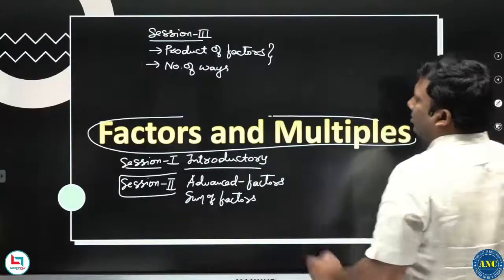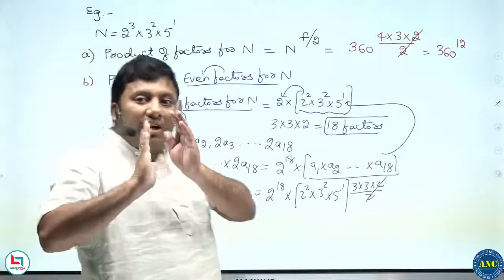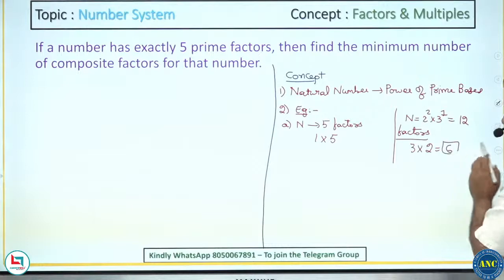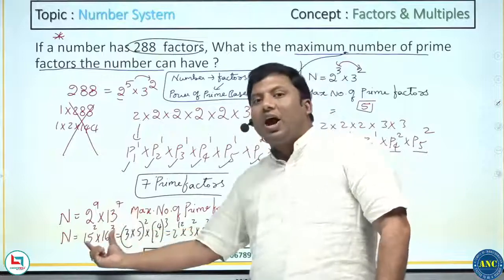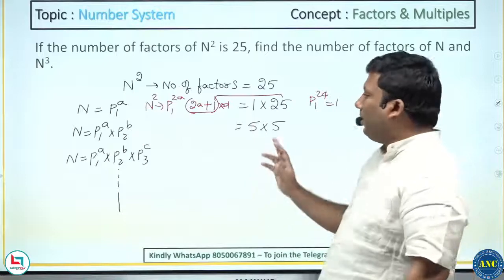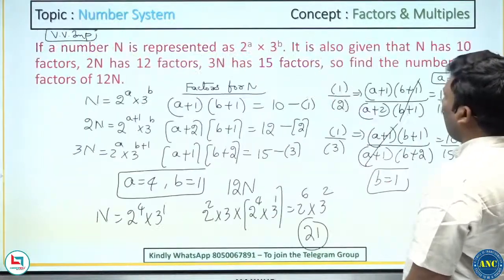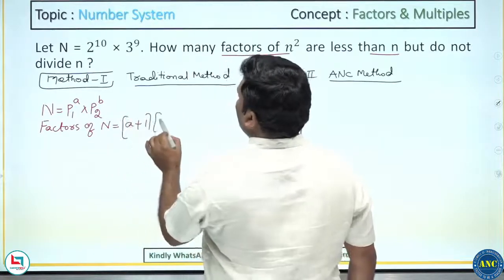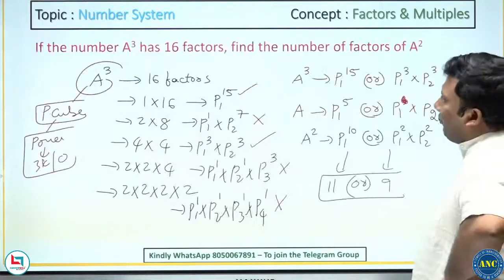Factors and Multiples ( Session-3 ) || CAT 2022 || ANIL NAIR || Download ANC App | Concepts